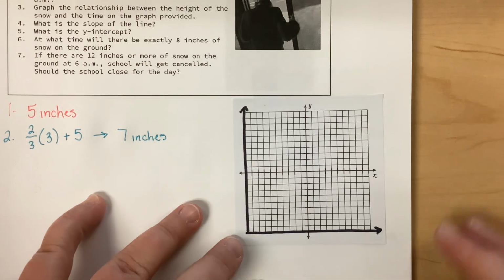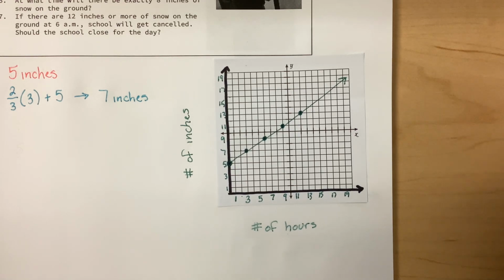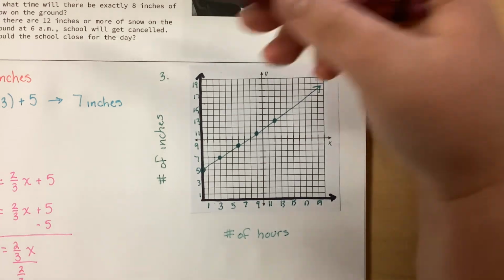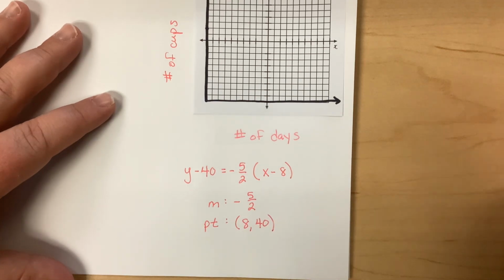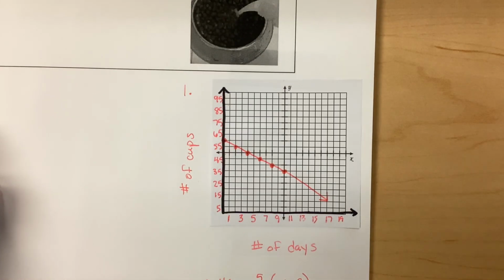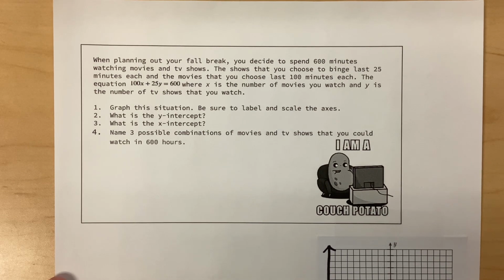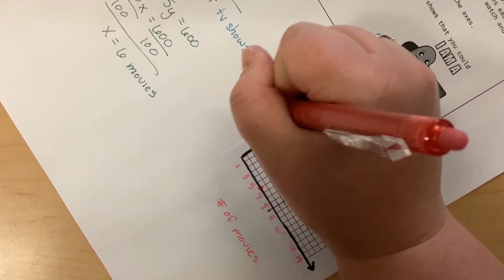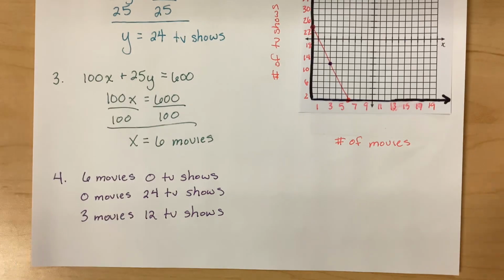Unit 2 Lesson 9: Graphing without Tech